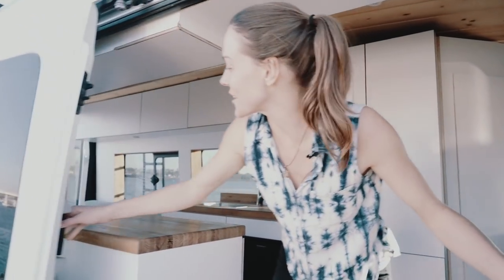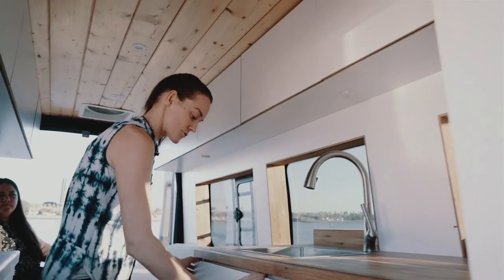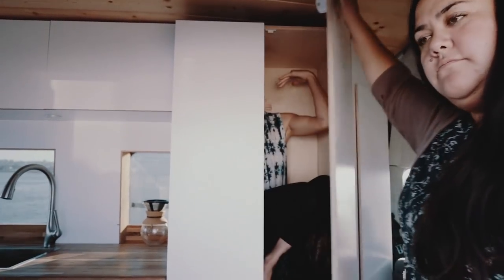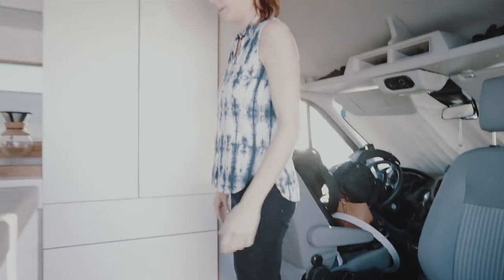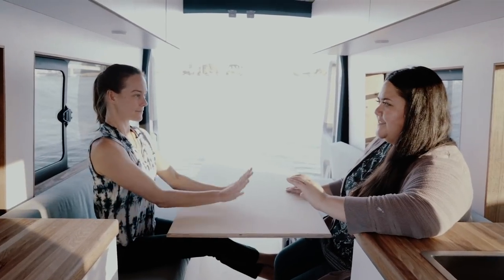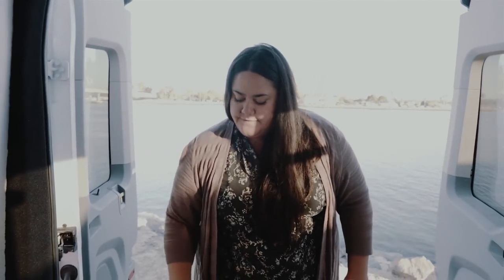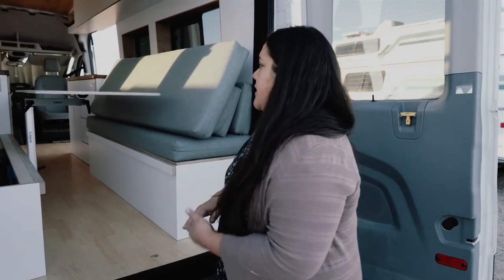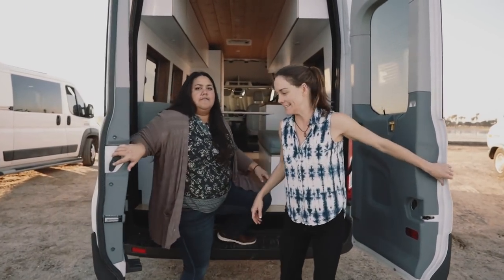VAN TOUR | Ford Transit Van Conversion Built by SD Campervans (TheLadiesVan)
So pumped to share this van tour ft. Bre and Lacey from @TheLadiesVan! These two are so welcoming and connect several vanlifers with their VanLife gatherings in San Diego. It's been  so awesome getting to know them and work with them over the past year. I'm very thankful to have them as good friends. Hope you enjoy their tour!